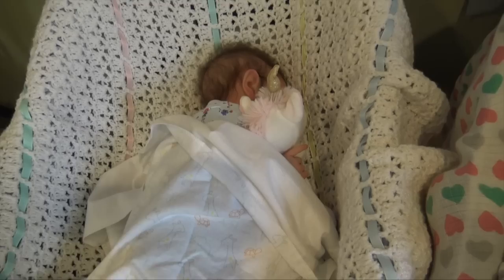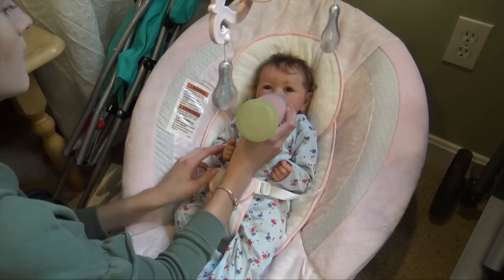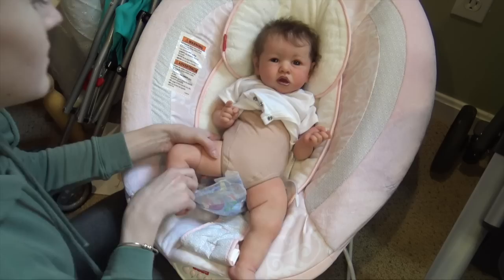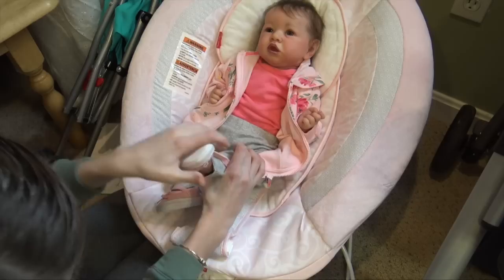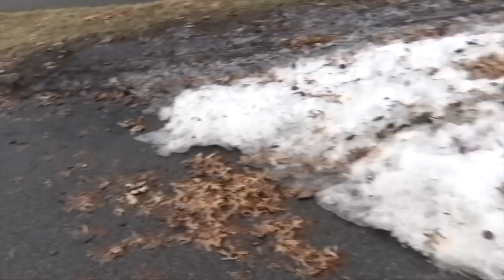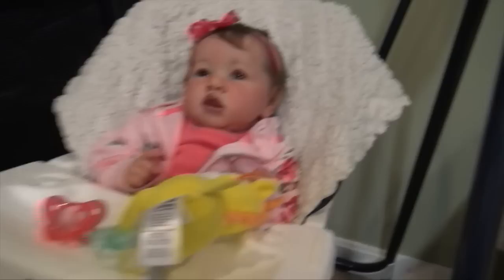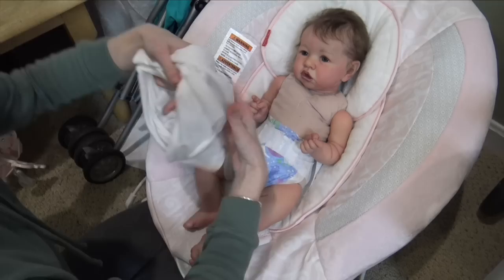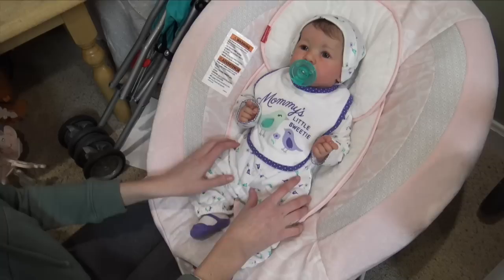Reborn Baby Shiloh's Day In The Life | Kelli Maple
FAQ:
A mouse
What is your favorite color?
Blue
What is your favorite food?